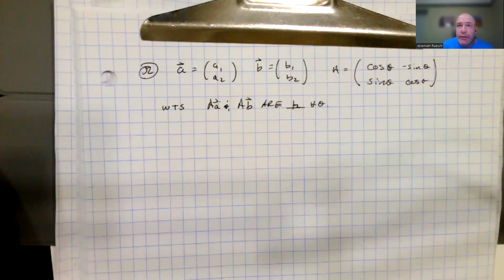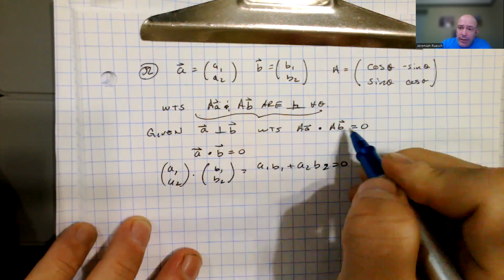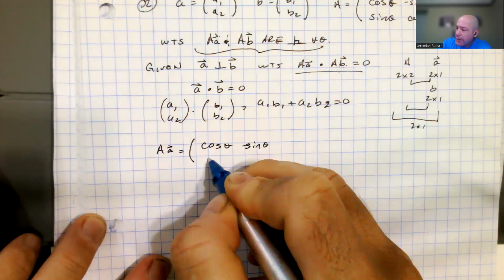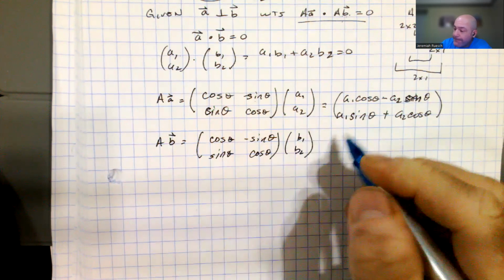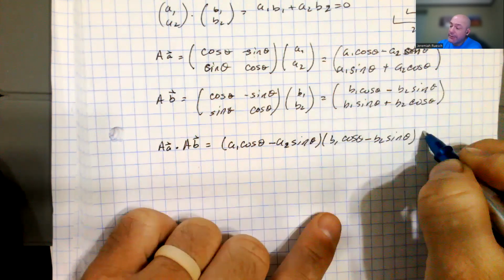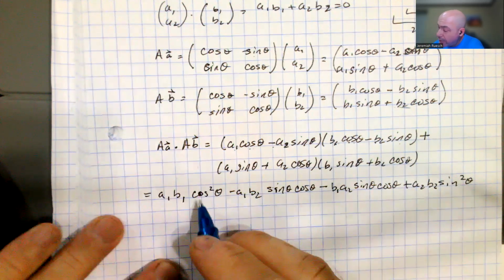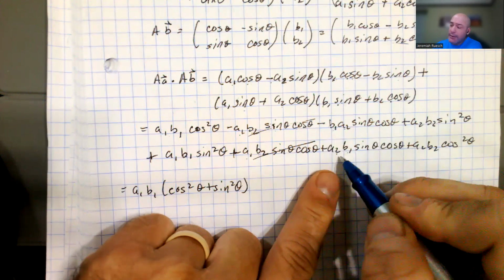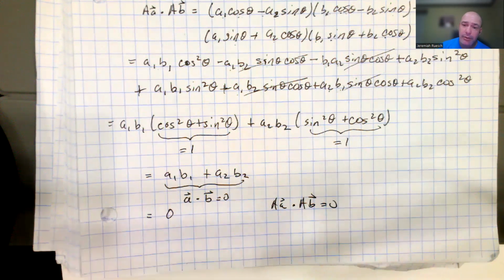CSET Subtest 1 #32 Constructed Response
One of the steps for becoming a credentialed single-subject math teacher in California for many requires passing the CSET subtests. This series is made to support a great group of future teachers to be successful on the CSET.